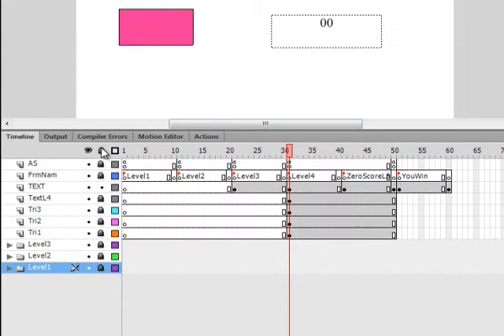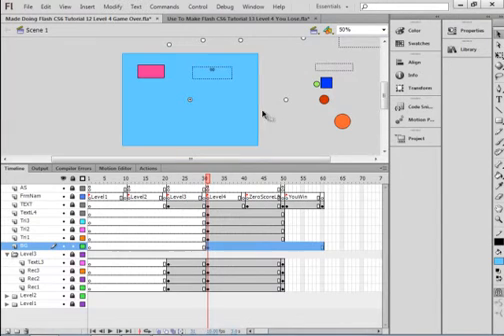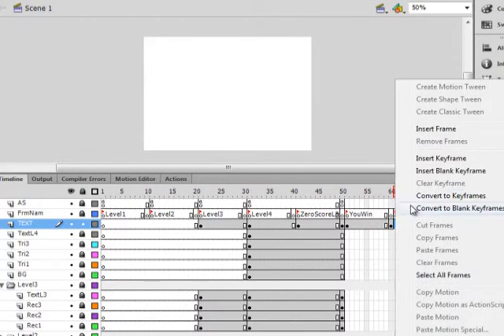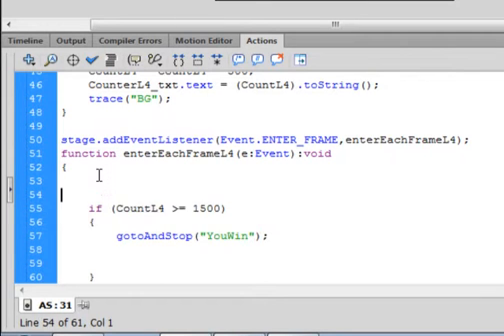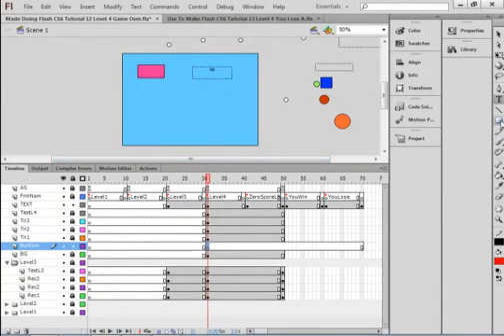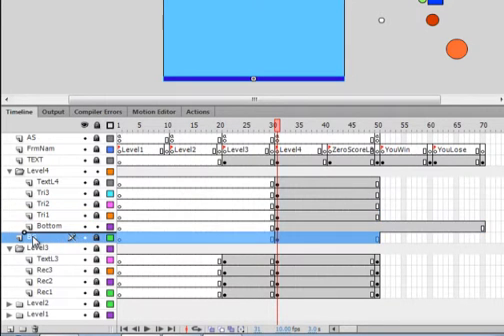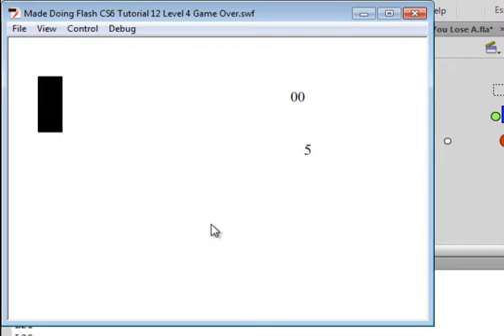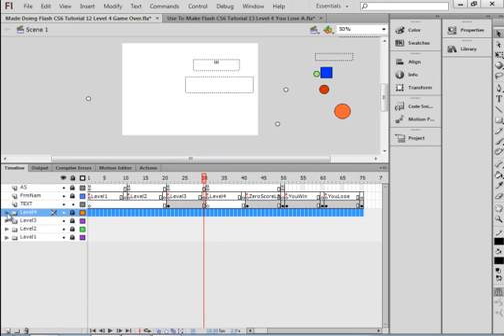Flash CS6 Tutorial 13 Level 4 You Lose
You will be shown two ways how to make the user lose the game. Missing a target will subtract points from your score. If you go below a certain negative value you lose.  You will also lose the game if any of the falling targets hit the bottom of the stage.